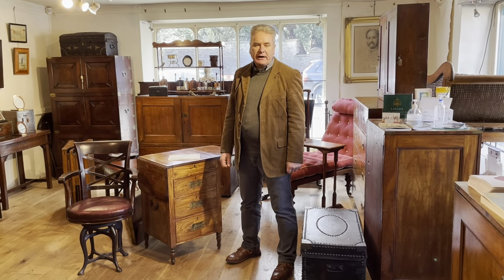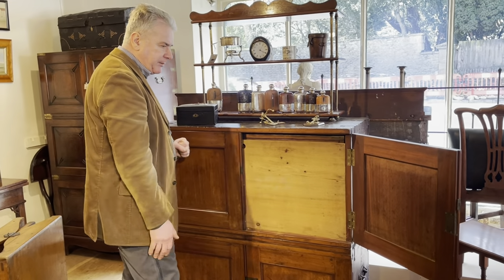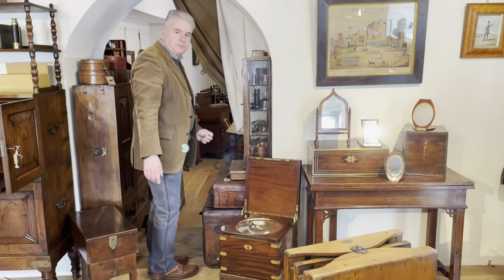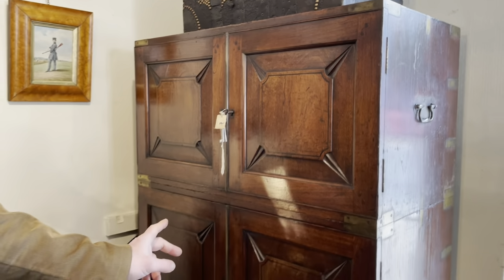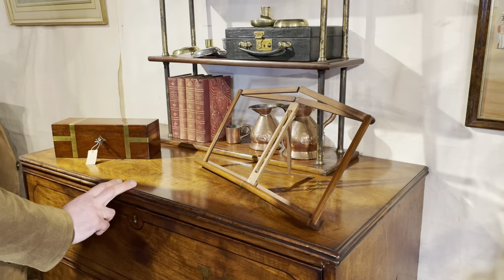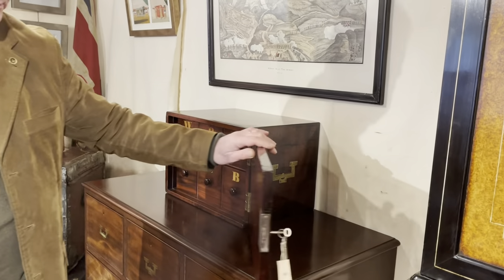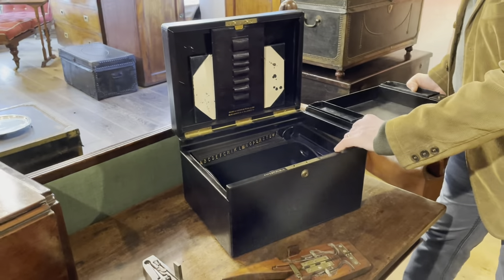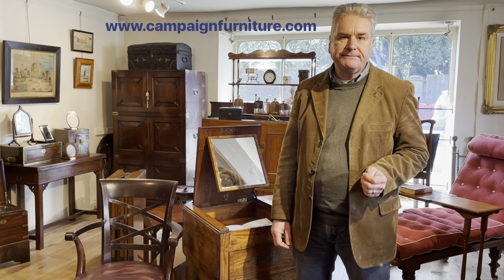Furnishing The Empire Exhibition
A quick walkaround an exhibition of antique campaign furniture and travel items.